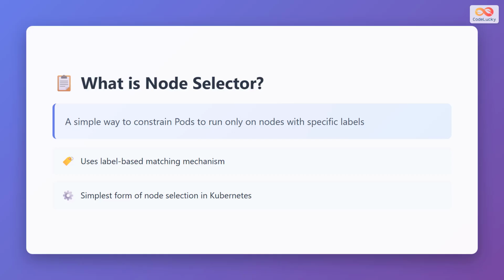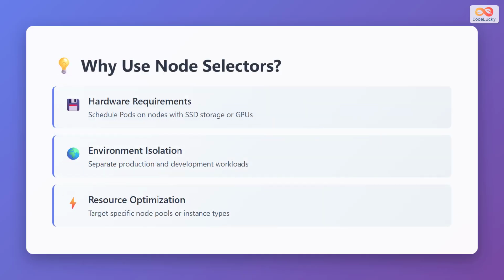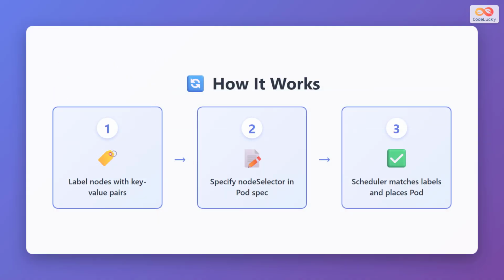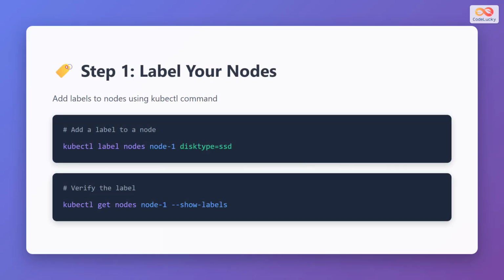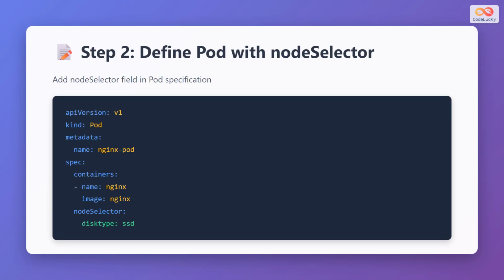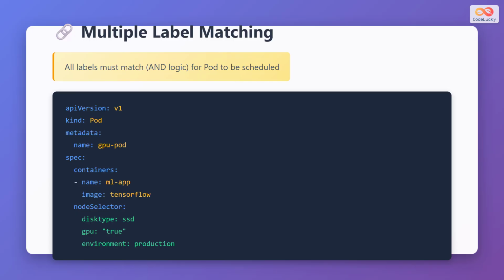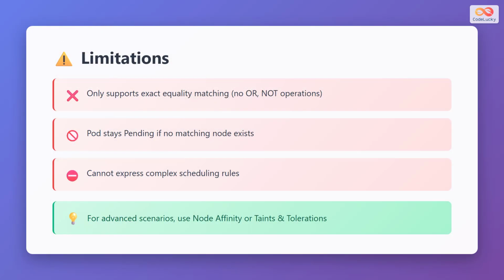Kubernetes Node Selectors Tutorial: Simple Node Targeting with Labels for Beginners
🎯 Learn Kubernetes Node Selectors - the simplest way to control where your pods run in a cluster!

In this beginner-friendly tutorial, you'll master node selectors and understand how to use label-based matching to schedule pods on specific nodes. Perfect for those just starting their Kubernetes journey!

📚 What You'll Learn:
✅ What Node Selectors are and why they matter
✅ How label-based matching works in Kubernetes
✅ When to use Node Selectors vs other scheduling methods
✅ Step-by-step guide to labeling nodes
✅ Creating pods with nodeSelector specifications
✅ Multiple label matching with AND logic
✅ Common use cases: hardware requirements, environment isolation, resource optimization
✅ Limitations and when to consider alternatives

💡 This video is part of the Kubernetes Scheduling series, designed to help you understand and implement effective pod scheduling strategies in your clusters.

🚀 Whether you're scheduling workloads based on hardware like SSDs or GPUs, separating production and development environments, or optimizing resource usage across node pools, this tutorial gives you the foundational knowledge you need.

⚙️ Topics Covered:
Node labeling commands, Pod YAML configuration, Scheduler behavior, Best practices for beginners, Troubleshooting pending pods, Comparison with Node Affinity and Taints & Tolerations

Chapters:
00:00 - Node Selectors: Simple Node Targeting with Labels
00:22 - What is Node Selector?
00:50 - Why Use Node Selectors?
01:24 - How It Works
01:51 - Step 1: Label Your Nodes
02:22 - Step 2: Define Pod with nodeSelector
02:52 - Multiple Label Matching
03:22 - Limitations
03:59 - Outro